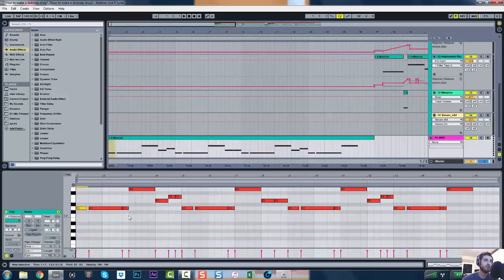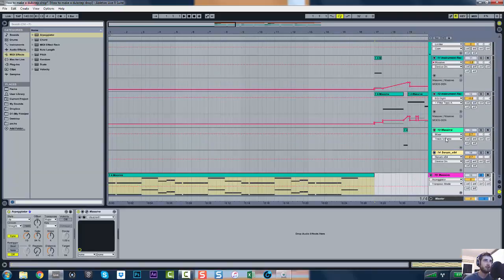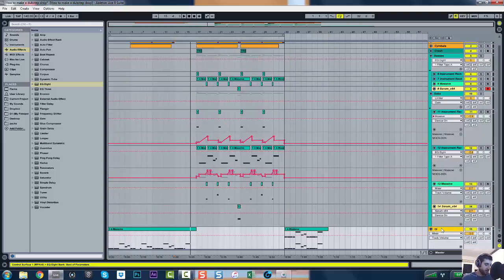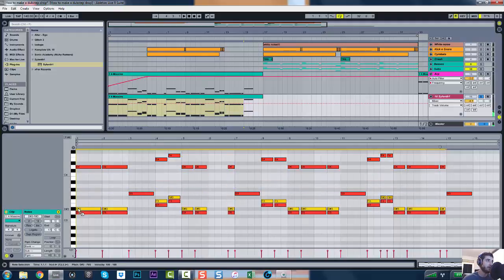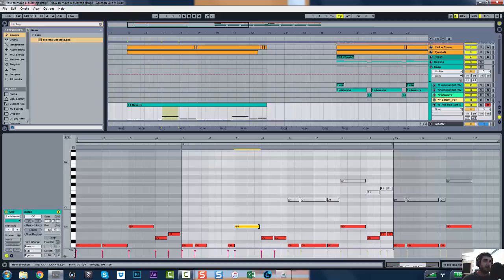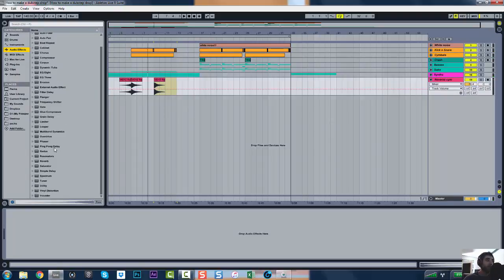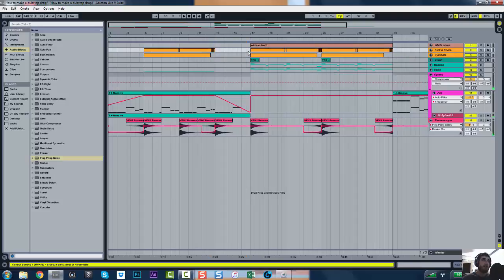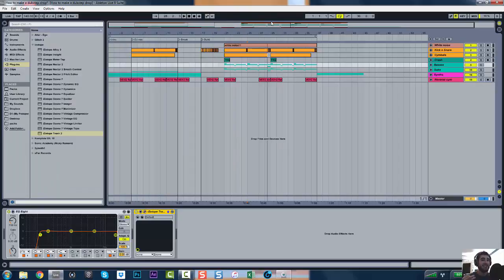How to make a dubstep intro tutorial - Free Ableton Live 9 Project (part 2)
🎹 Ultimate MIDI Chord Progressions Pack How to make a dubstep intro in Ableton (part 2) | Tarant Tip 011
██ Gain access to this FREE Ableton Live 9 Project file and as well as presets, samples, and more training.

In this tutorial we start laying down the basics for our dubstep track.

The intro is now established and the song is starting to form together.

Next week we will start adding fxs and getting the transitions to carry the energy better.

How to make a dubstep drop in ableton live 9 (part 1)